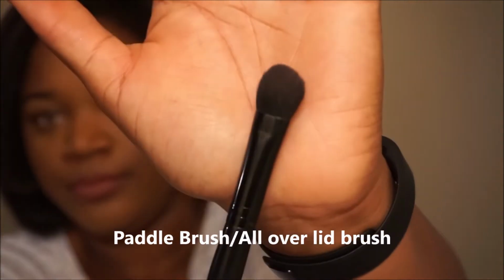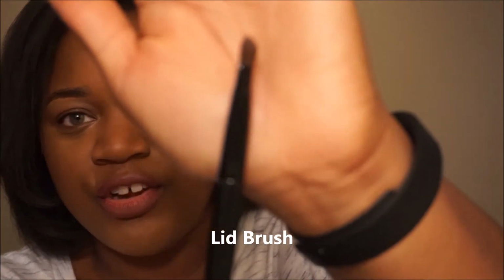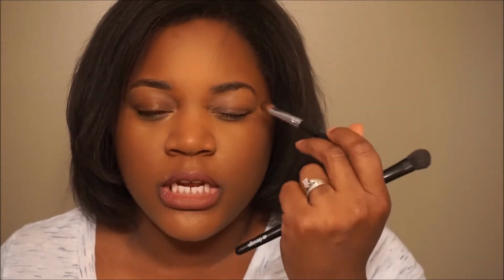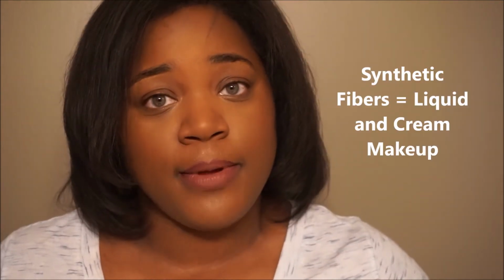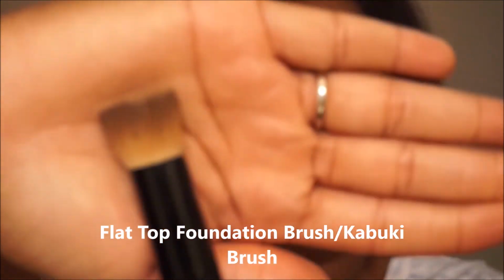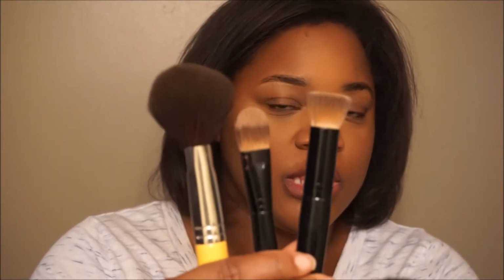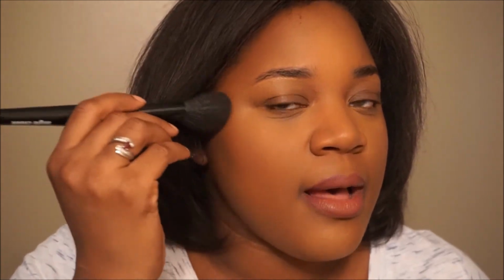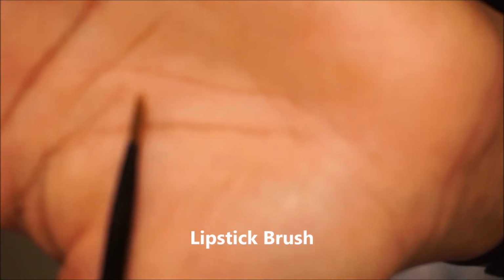Basic Brushes 101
Here is a requested video about the basic brushed every women who wears makeup should have. It also turned into a little tutorial :-)